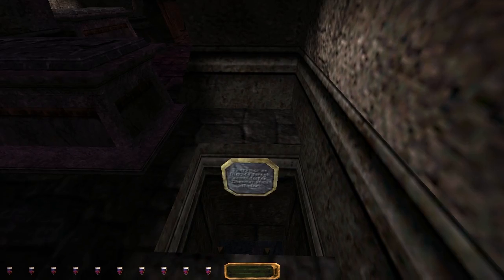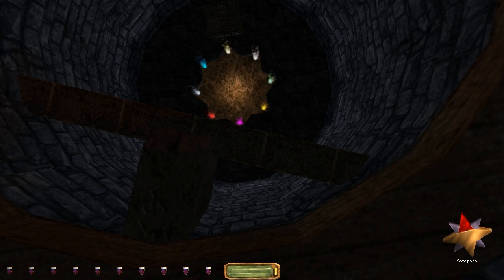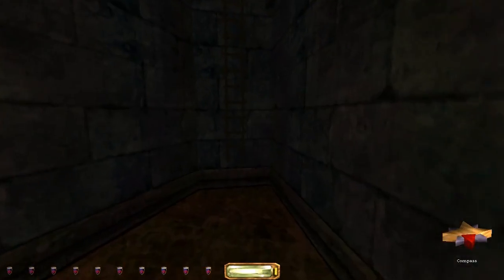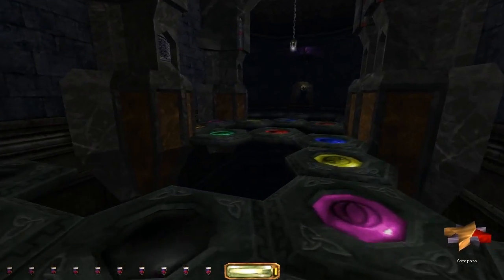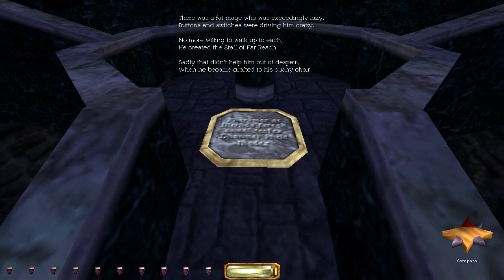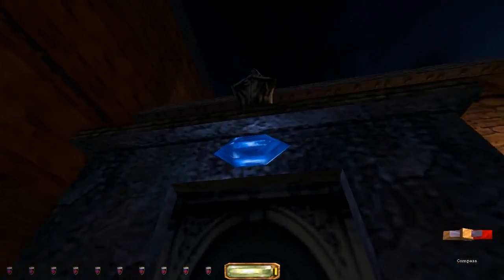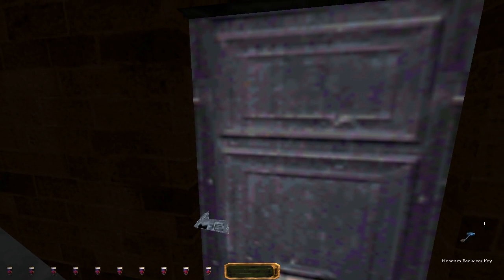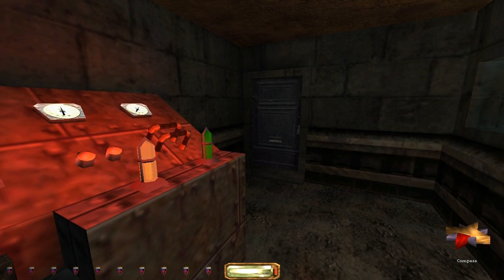Let's Play Broken Triad - Part 7: Into the Tombs